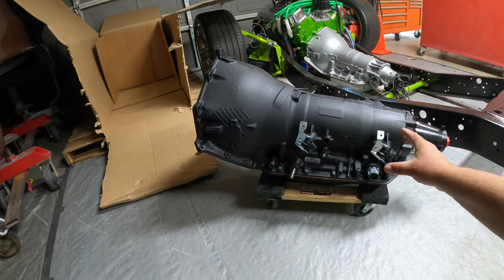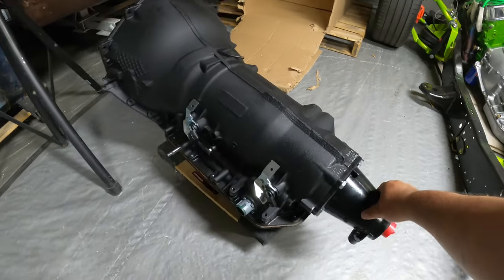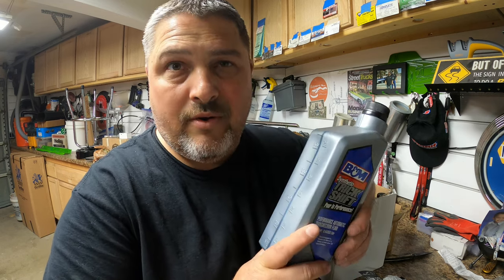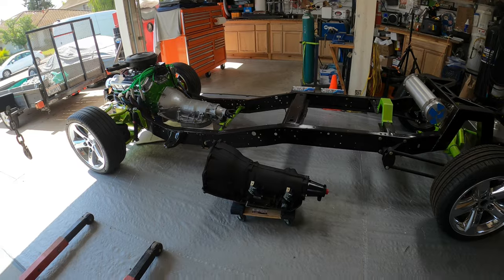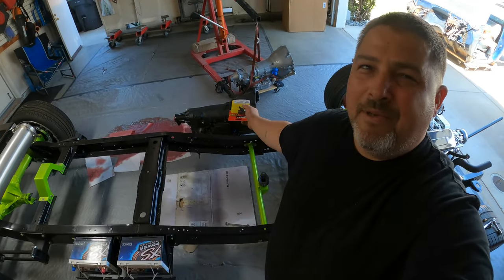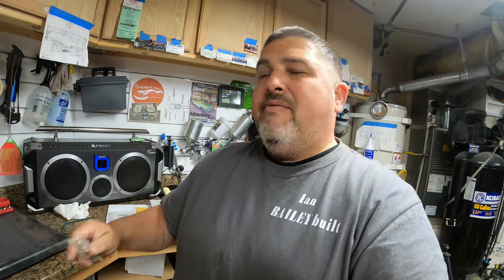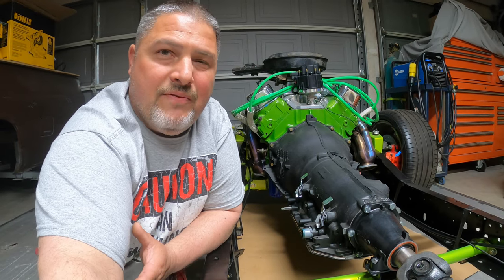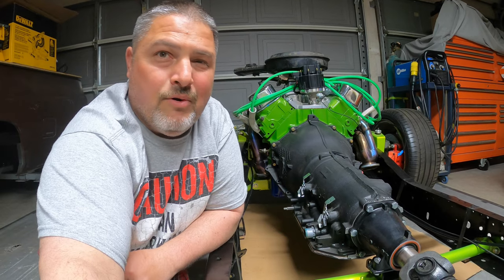S1E20 4L80E Transmission Upgrade & Install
In this video I remove the TH400 transmission and install a B&M 4L80E transmission.